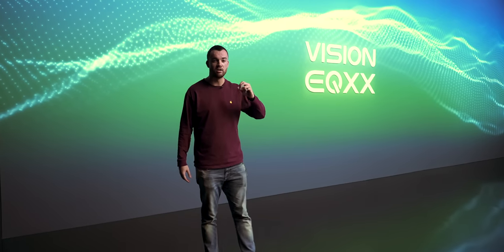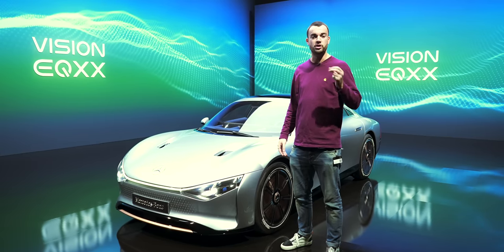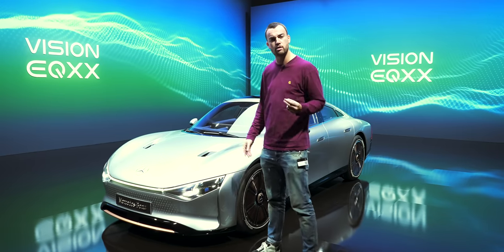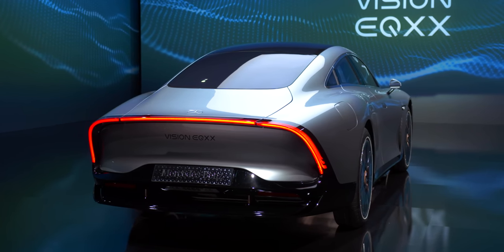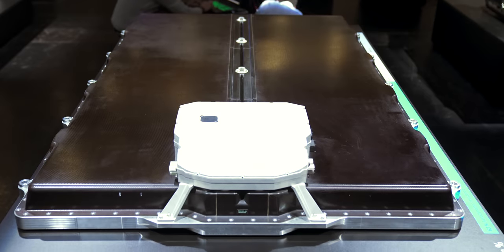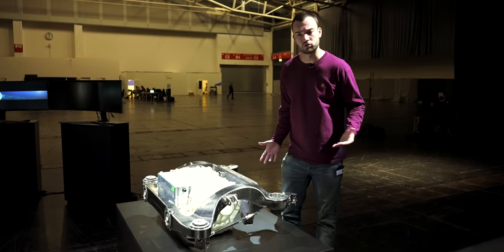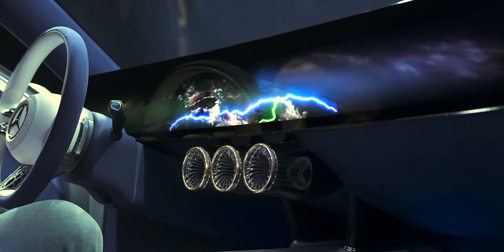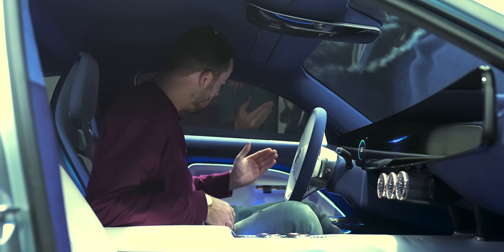The 1,000km Electric Car Of The Future... Mercedes EQXX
Jack heads to Munich to take a look around the remarkable Mercedes Vision EQXX: a radical, experimental new electric concept car that serves as a testbed for various sustainability and efficiency-focused technologies you may one day see featured on your own EV. From glass-fibre springs to lab-grown silk, the EQXX may seem more sci-fi than road car, but this concept is no showroom queen: it’s a genuine test mule and the best clue yet about what we can expect from future e-Mercs.